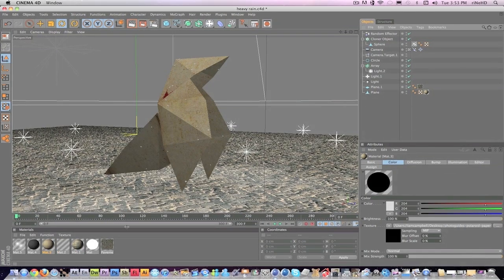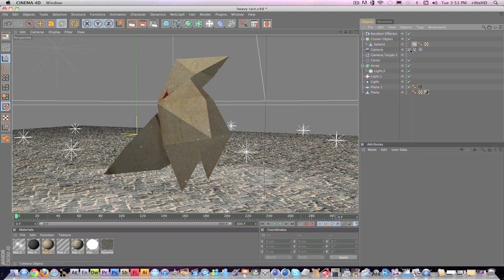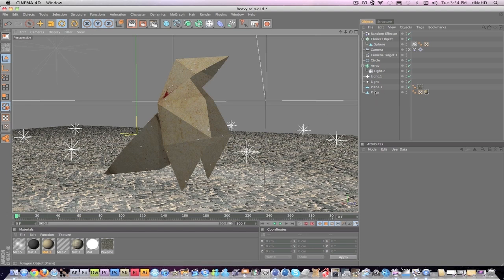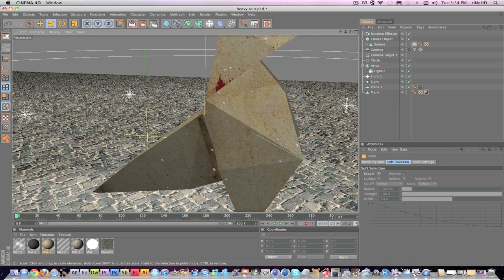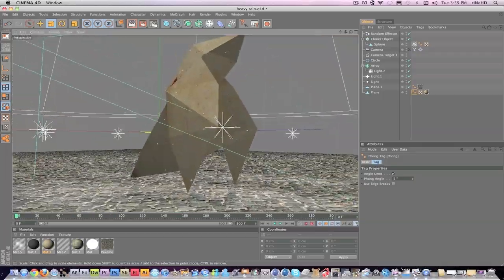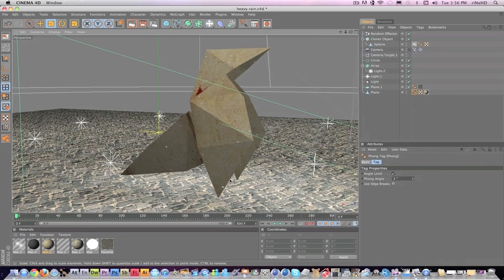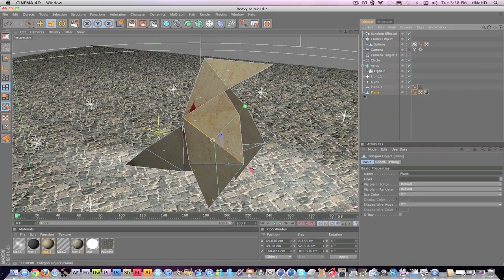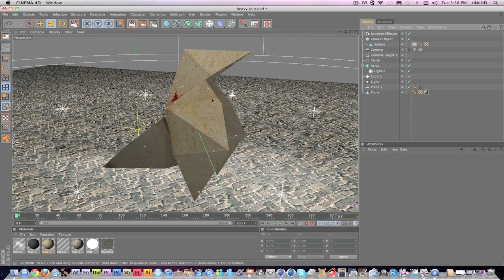Cinema 4D - Heavy Rain Origami Bird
My model of the Heavy Rain origami bird. I show you the final render and explain some of the ways I created it as well as how I made it's texture.